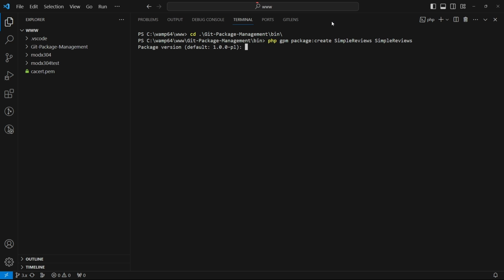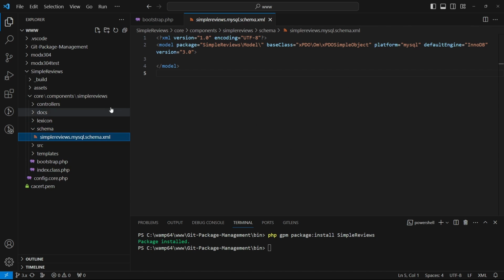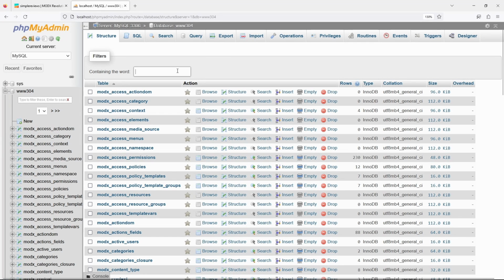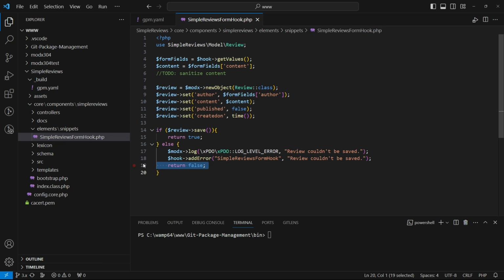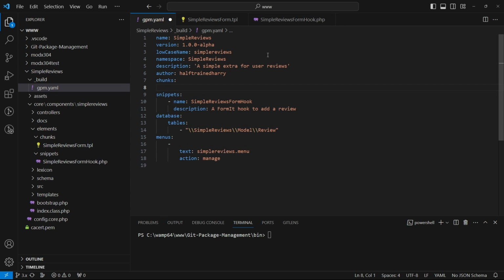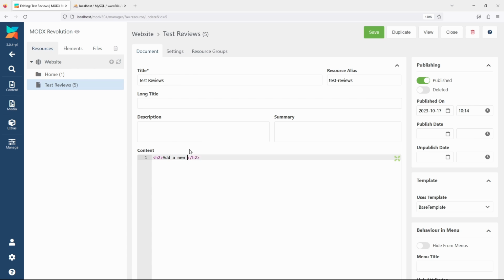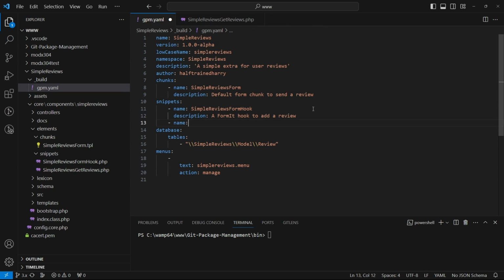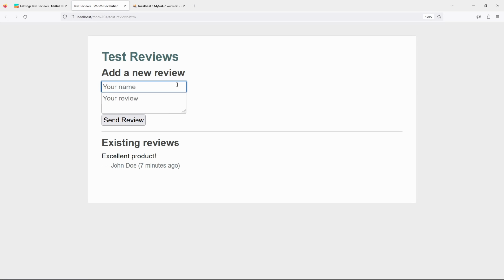MODX 3 - Creating an extra with GPM (Part 1: Custom database table)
How to create an extra with a custom database table in MODX 3 using GPM (Git-Package-Management).

0:16 Create the package
1:47 Add a custom database table
3:47 Create a custom FormIt hook
5:10 Add a chunk for the FormIt form
7:44 Create a snippet to output the data